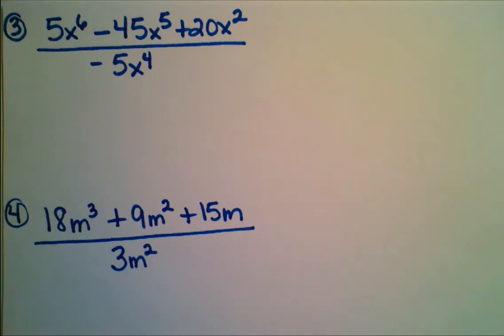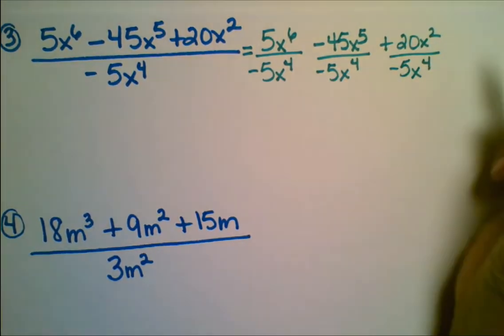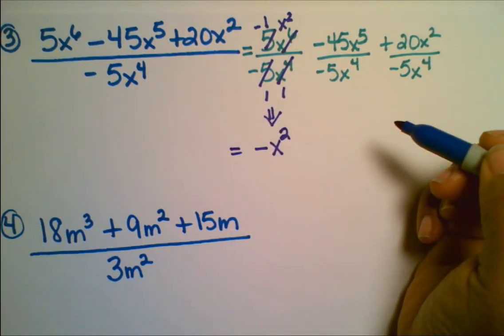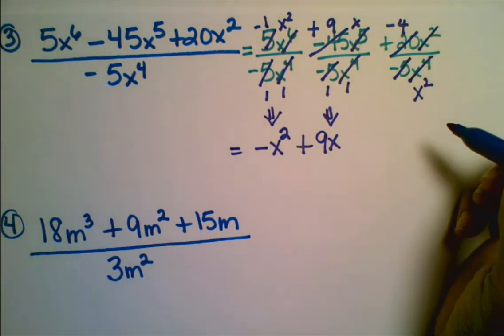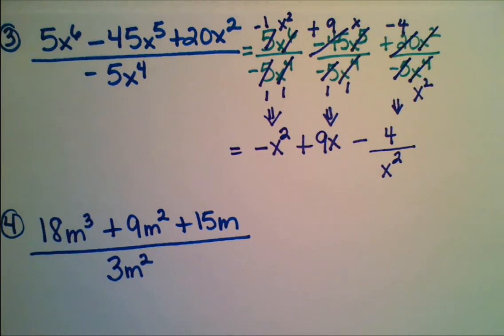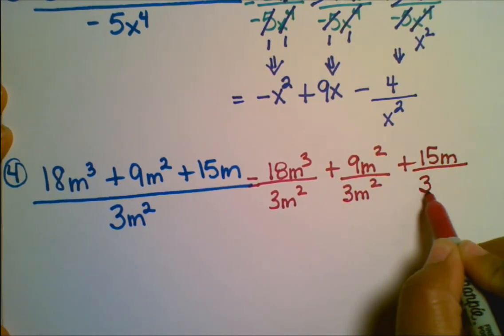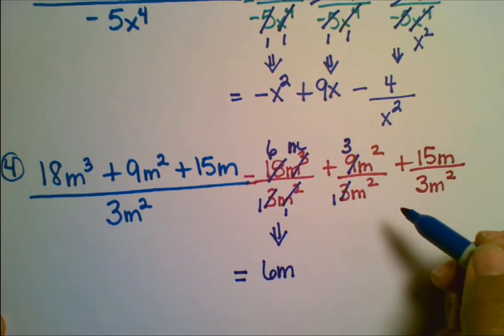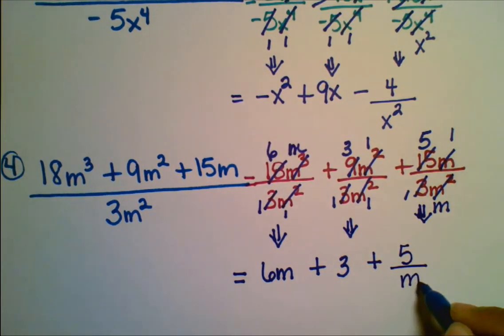Dividing Polynomials (by monomials): Part 2